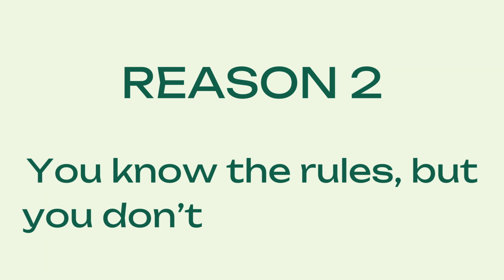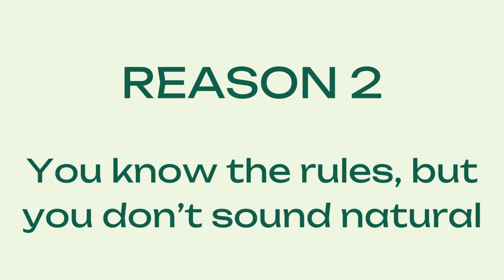Why Your Spanish Sounds Like Google Translate (and How to Fix It)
Does your Spanish sound too much like English?
In this video, I'll talk about why your Spanish sounds like a translation, and what you can start doing today to speak more naturally and stop thinking word-for-word.

If you're an upper beginner or intermediate Spanish student, this video will help you understand how native speakers think, so you can build real fluency without getting stuck.

🎉 Free 3-Day Mini Course: Speak in the past with confidence
Start using Spanish past tenses the natural way, without memorizing grammar rules.

🎥 6 Past Tense Mistakes Spanish Learners Make (and How to Fix Them)